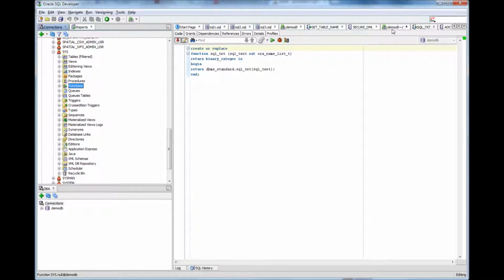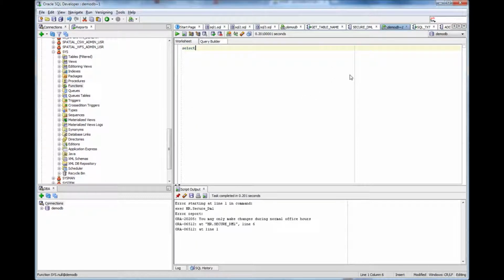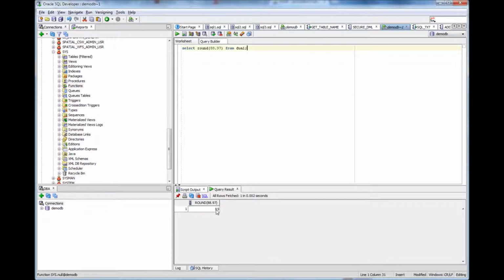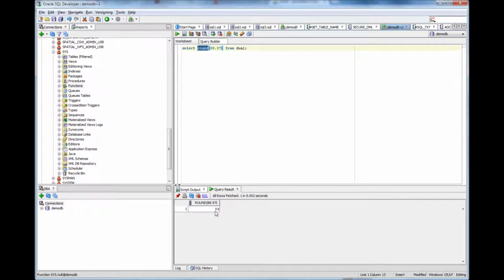Database Tutorial 85 - What is an Oracle Function - Oracle DBA Tutorial